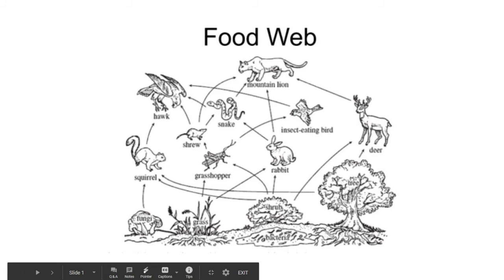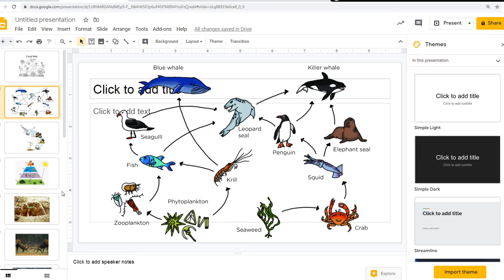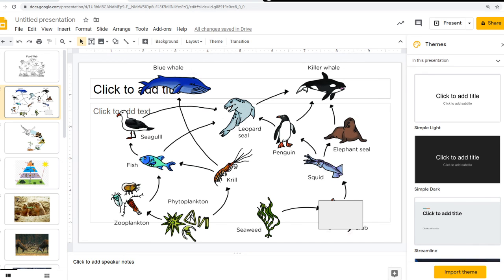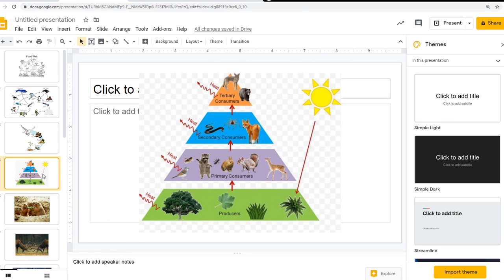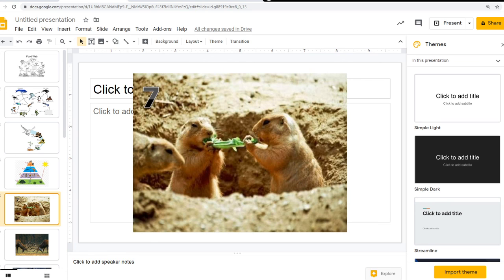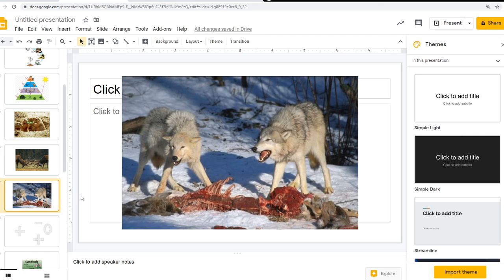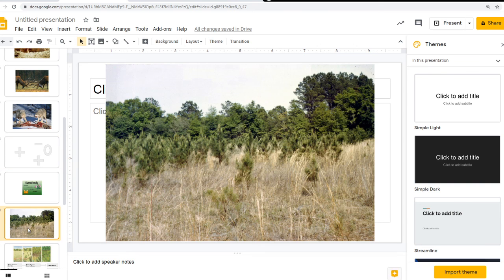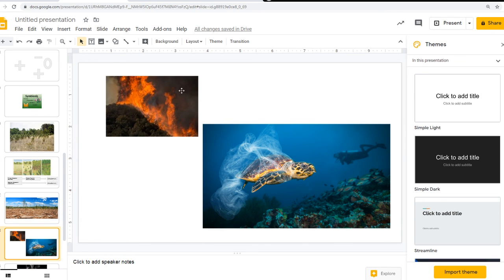Ecology review and practice 6/10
We practice ecology questions in review for our test tomorrow